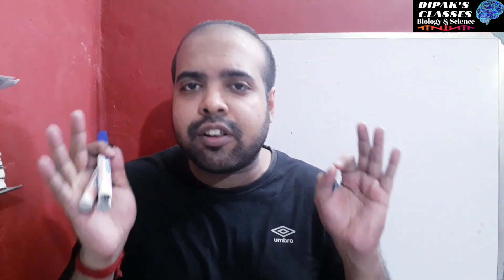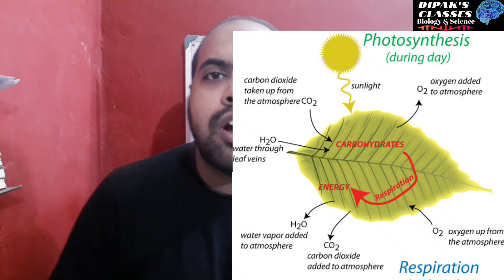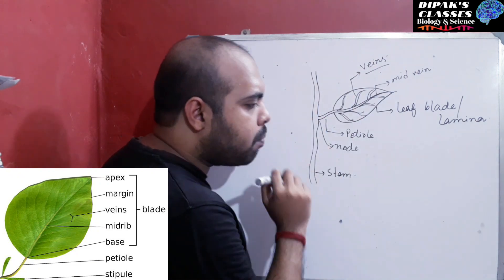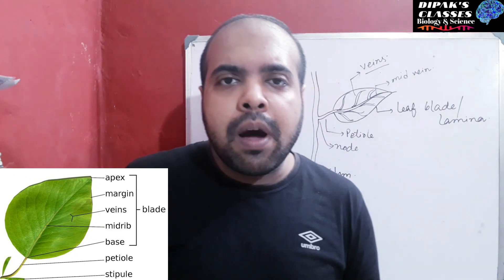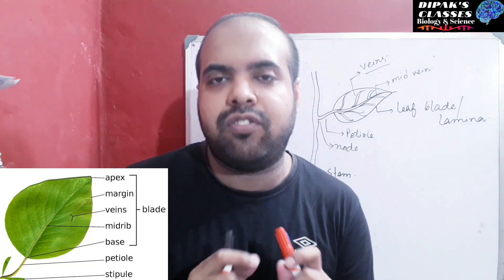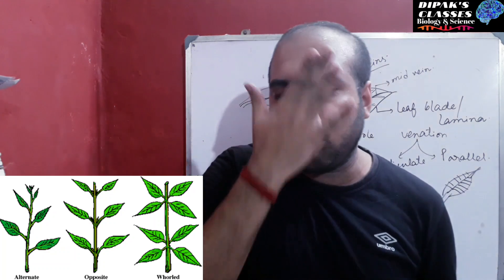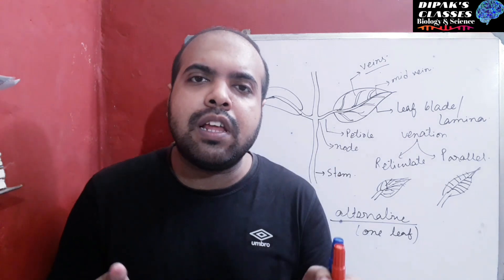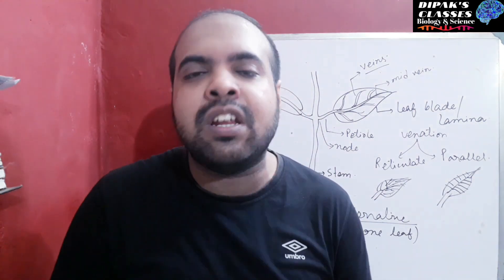DETAILED STRUCTURE OF THE LEAF | CLASS 6 | ICSE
This video describe about DETAILED STRUCTURE OF THE LEAF | CLASS 6 | ICSE